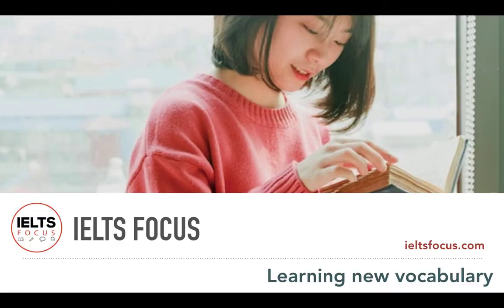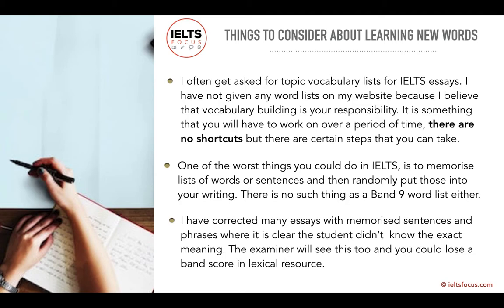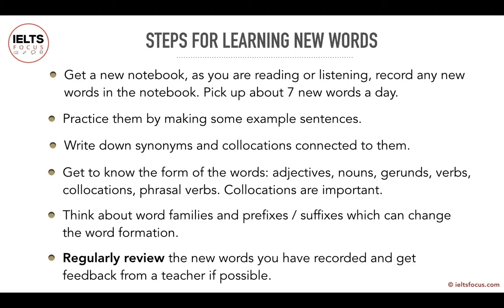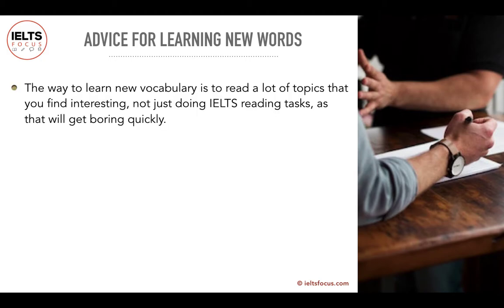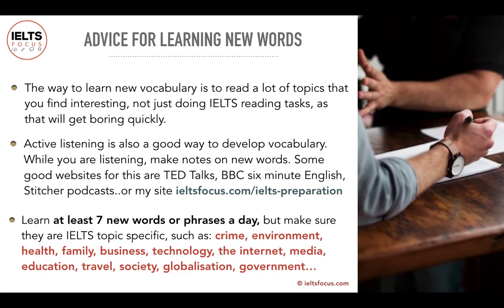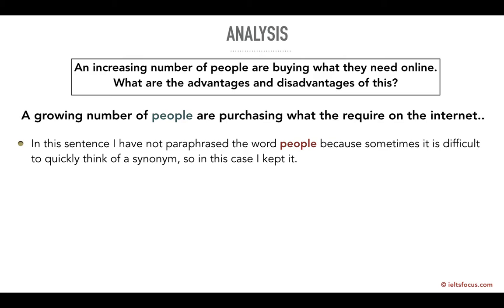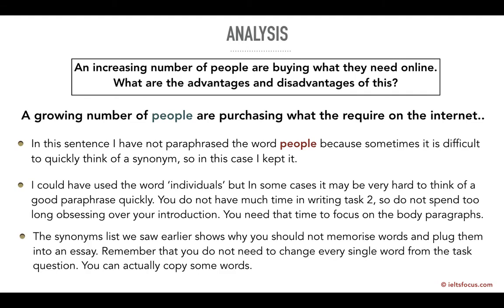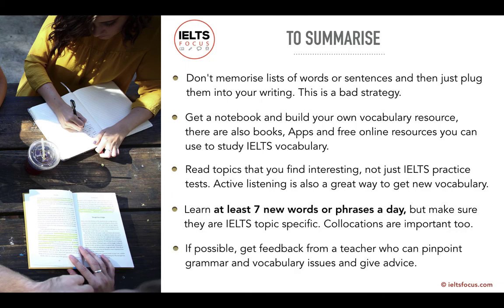How to learn vocabulary for IELTS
Useful links for learning vocabulary below...